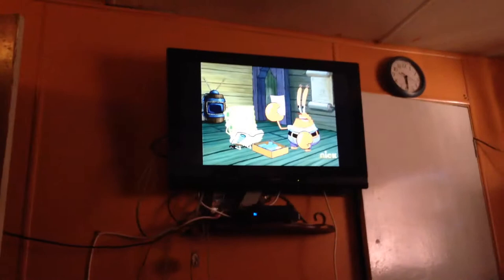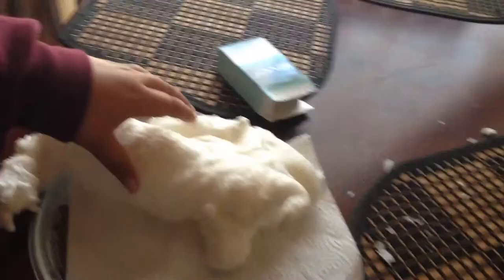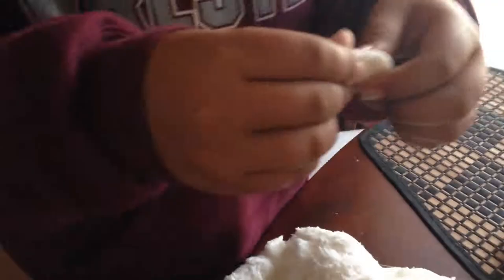Sick science experiment/ ft.ALAN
Hi follow Alan on Instagram @alanng._